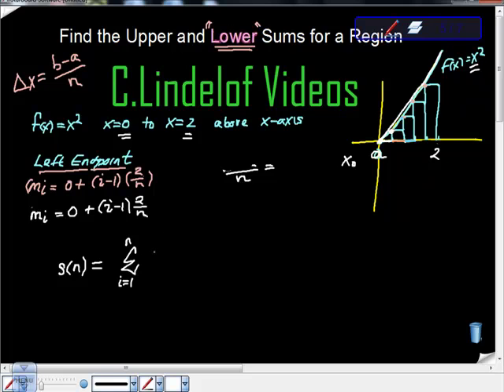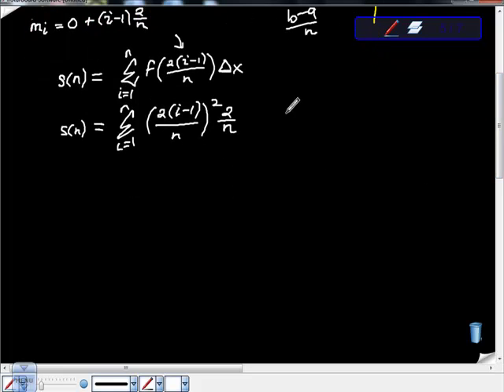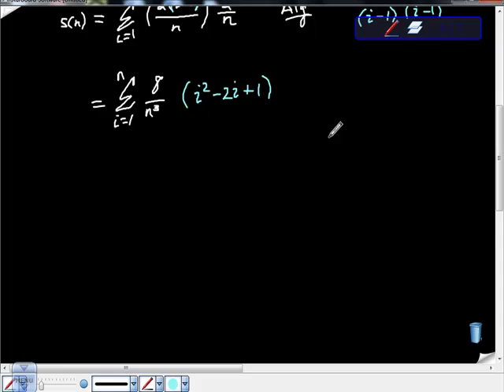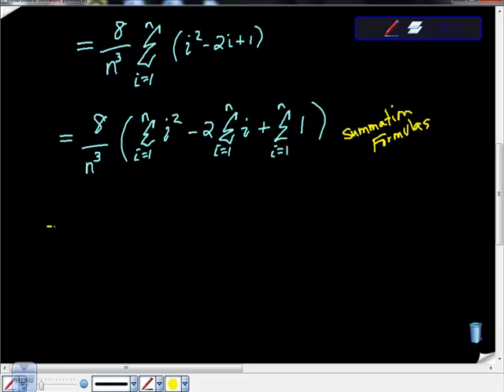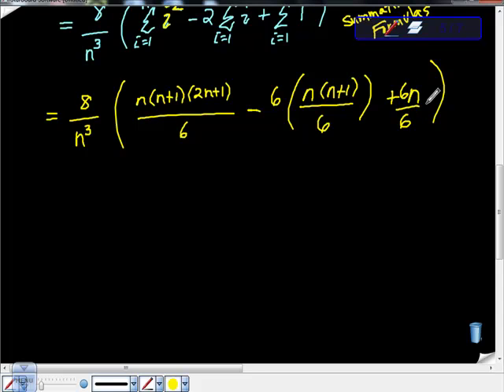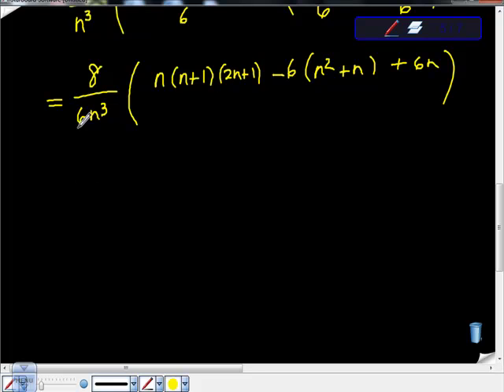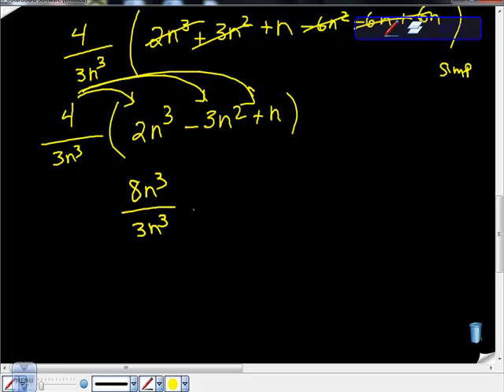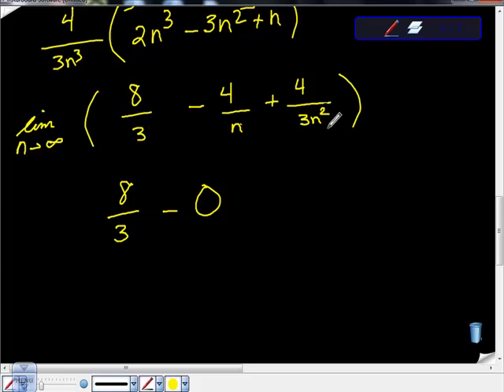AP Calculus Find the Upper and Lower Sum for a Region